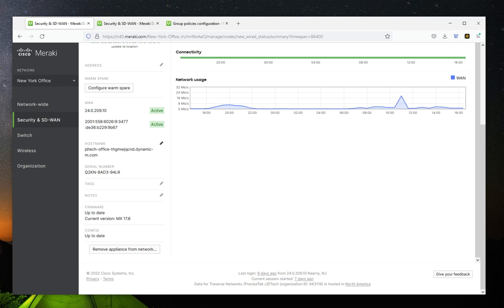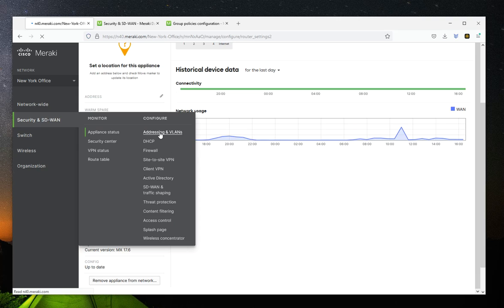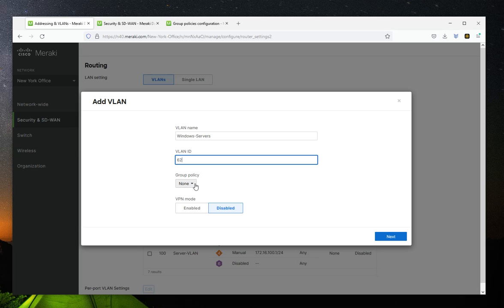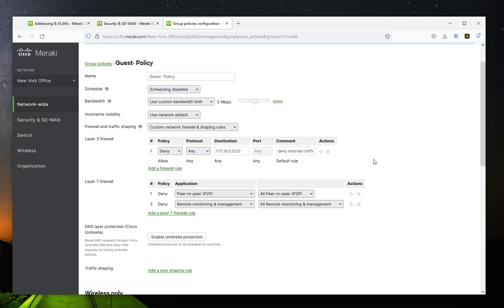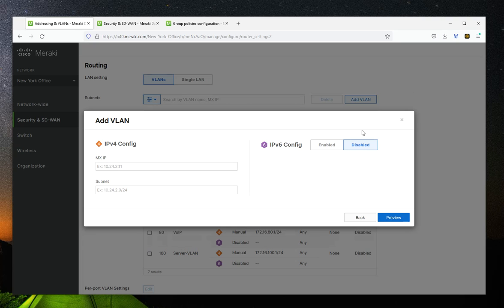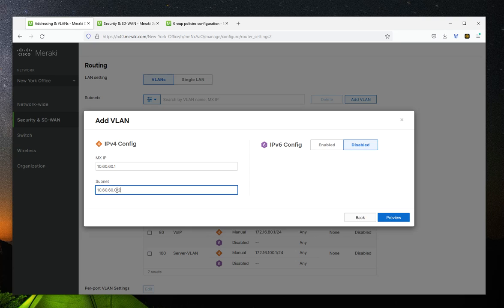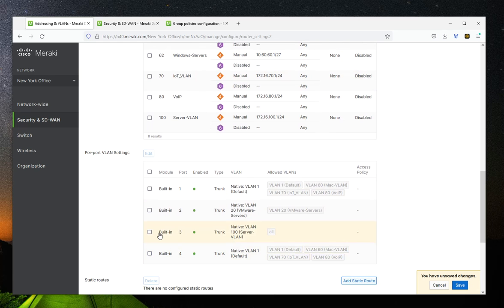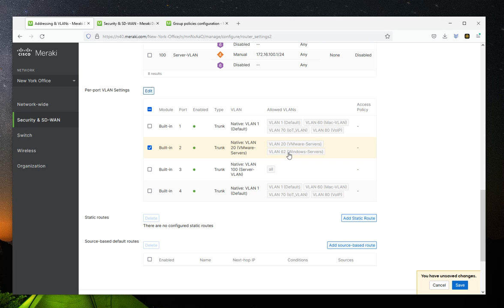Simple Steps to Add a Vlan in Cisco Meraki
In this video I'll show you the basic steps to adding a VLAN to the Cisco Meraki management console.